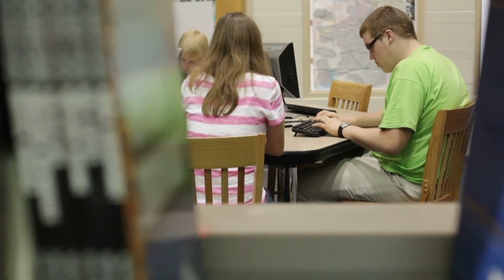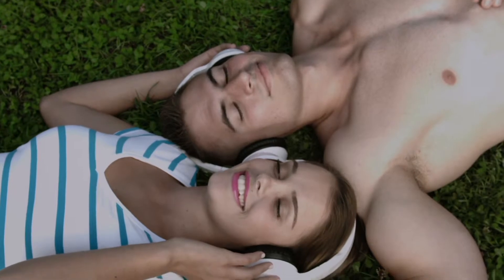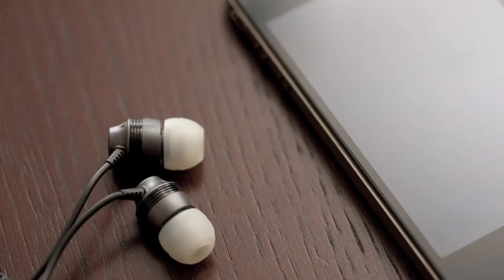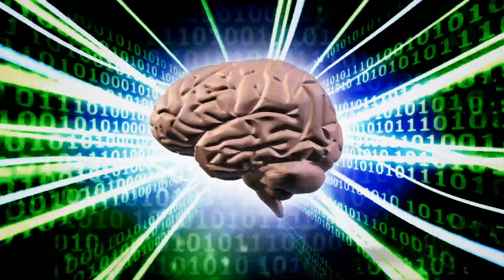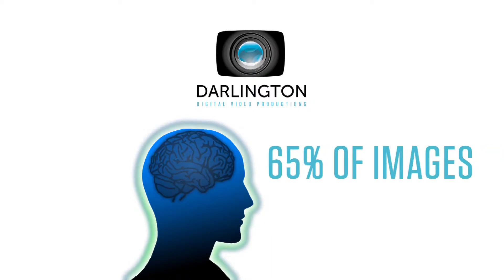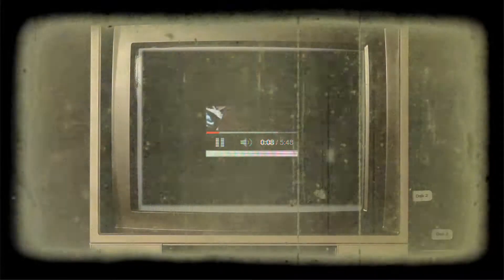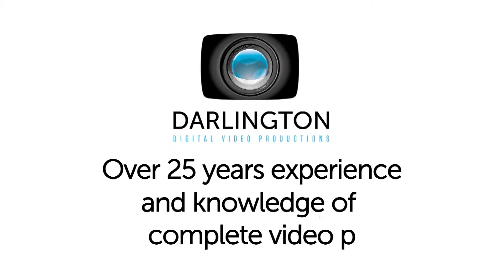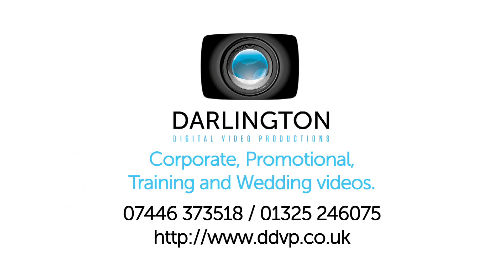Comparing Training methods - tools and techniques.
This video explains the various methods that can be employed to provide training.
To skip to a section, please go to:

00:43 What methods are used to provide training?
01:18 Training provided by an instructor.
02:16 Training provided using text books.
03:12 Training provided using audio formats.
04:12 Training provided using video content.
06:40 The benefits of using DDVP to create training videos.

Duration: 07:26

Darlington digital video productions offer a full video production service to businesses and individuals within the North East of England.

"Cipher"
"How it begins"